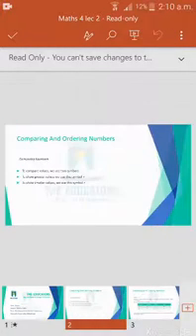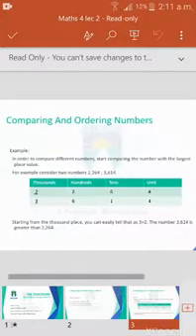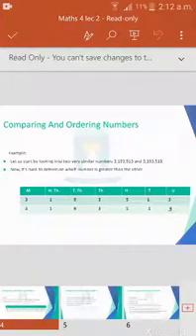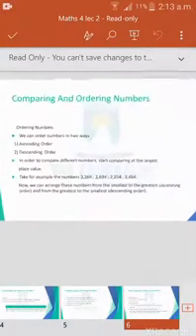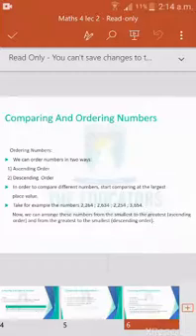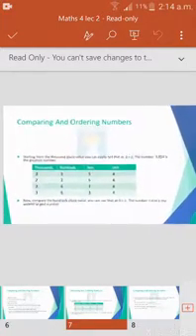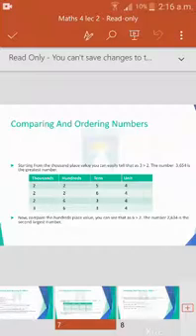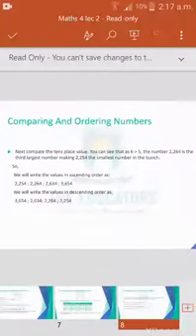Class 4 Mathematics 2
Topic: Numbers and arithmetic operation (Ex 4 - 6)
You can also get written notes for this video on the Student Portal by logging in to our by using student's login id and password.